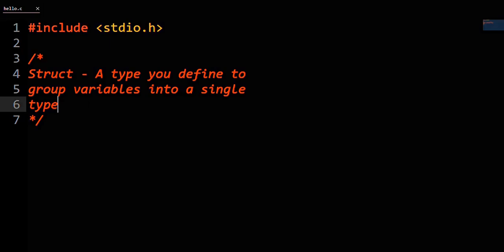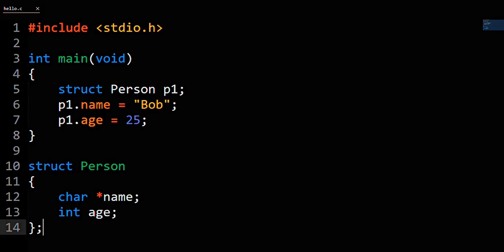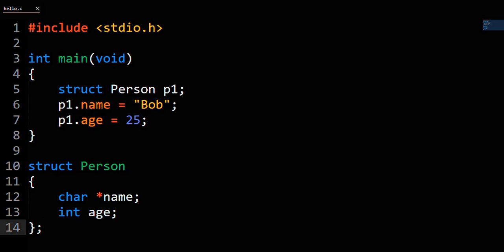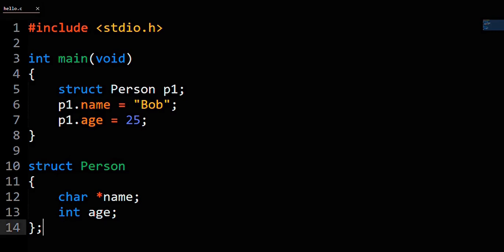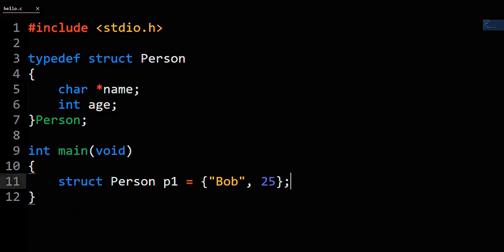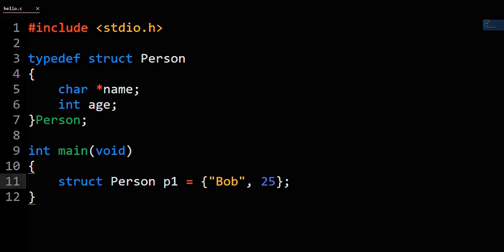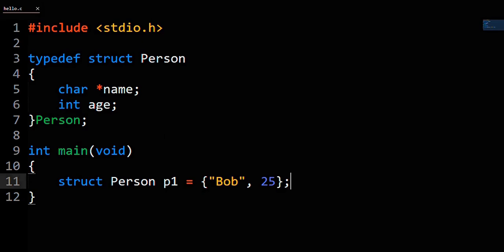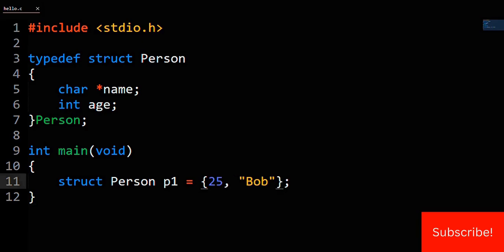Struct In C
A C struct is a type you define to group variables into one type. They're basically the ancestors of Objects from more modern programming languages but you can only have attributes in structs, you can't have any methods.

0:00 - Introduction To Structs
0:20 - Common Struct Mistake
0:57 - typedefing a struct
1:34 - Another Common Struct Mistake